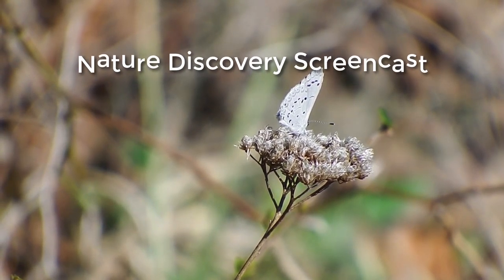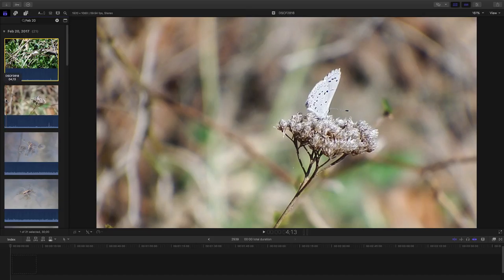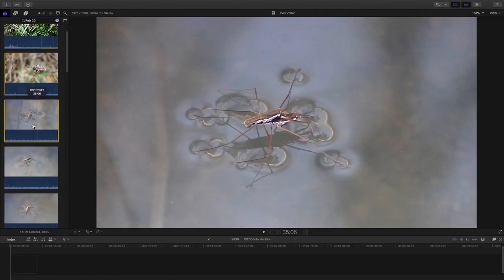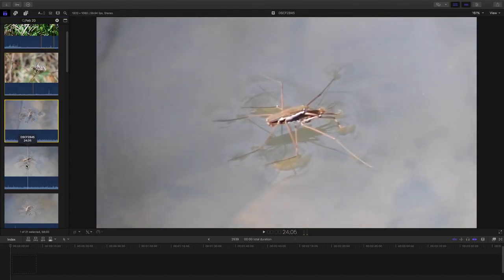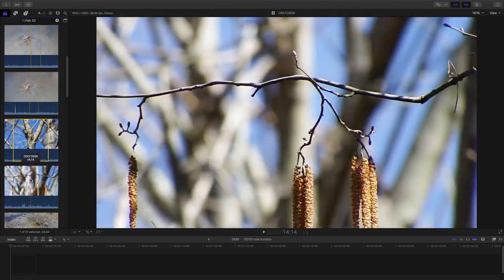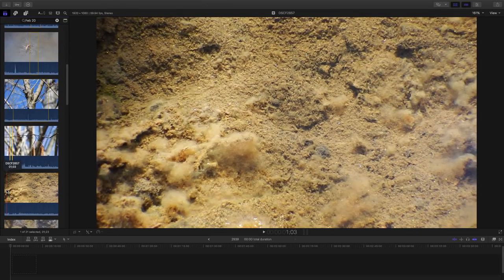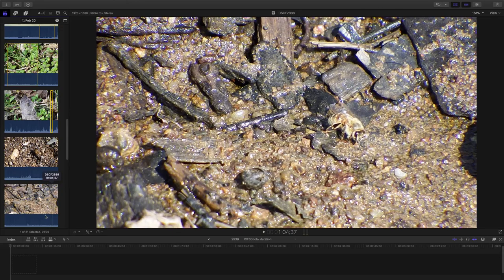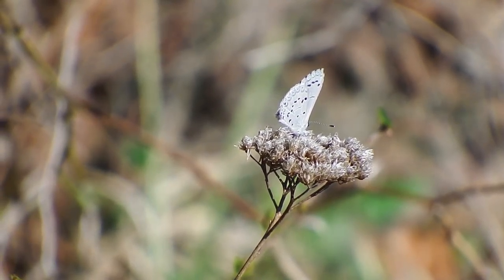Episode 9 - Nature Discovery Screencast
Photo Walk in the NC Creekside Nature Preserve
Video 31 min - Audio Music and Narration

Discovery Notes:
 1. Butterflies
 2. Water Striders Mating
 3. Carolina Chickadee
 4. Stream Bed Backwater
 5. Fish in stream
 6. Small Bee
 7. Spider
 8. Honey Bee Drinking Water